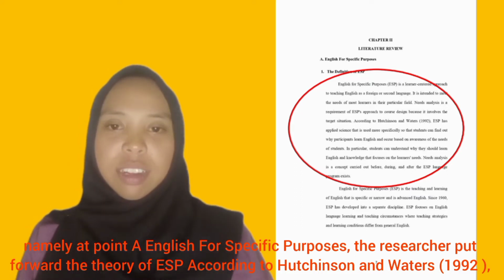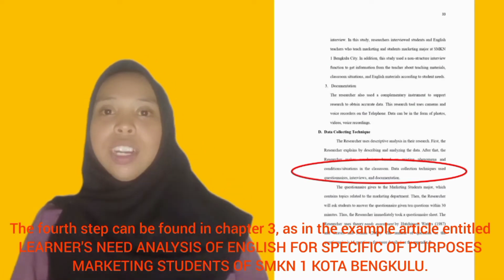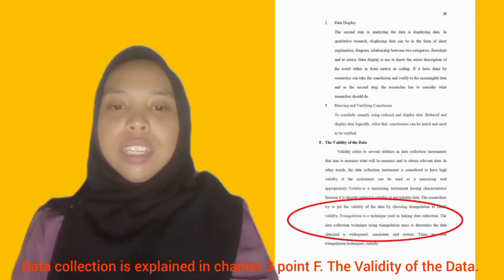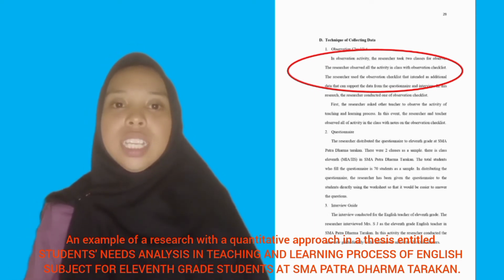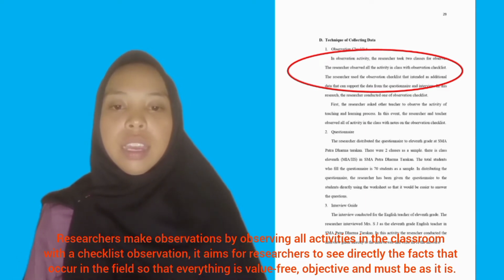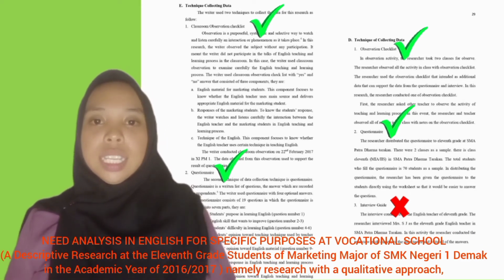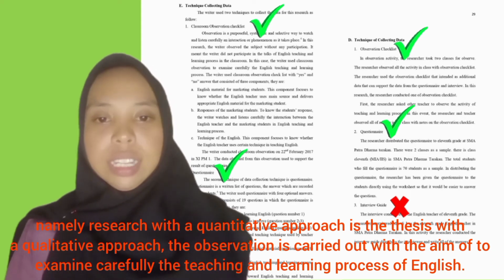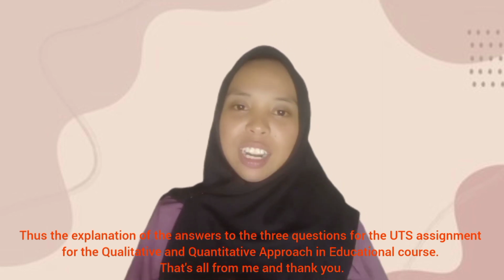Tugas UTS_MK. Qualitative and Quantitative Approach in Educational Research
Assalamu’alikum Wr.Wb.
Perkenalkan nama saya Fira Anwar S. Pampu (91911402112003). Saya mahasiswa Universitas Sintuwu Maroso Poso, Fakultas Keguruan dan Ilmu Pendidikan, Prodi Bahasa Inggris.

Video ini merupakan tugas Ujian Tengah Semester (UTS) mata kuliah Qualitative and Quantitative Approach in Educational Research.

Dalam video ini saya menjelaskan jawaban saya untuk 3 pertanyaan yang diberikan oleh dosen pengampu mata kuliah Qualitative and Quantitative Approach in Educational Research yaitu Ibu Dr. Novalita Fransisca Tungka, S.S.,M.Pd . Penjelasan jawaban dilengkapi dengan contoh artikel.